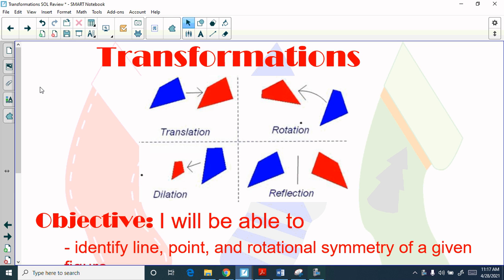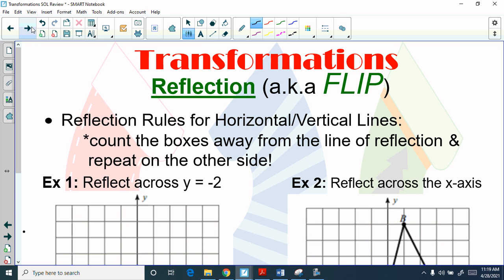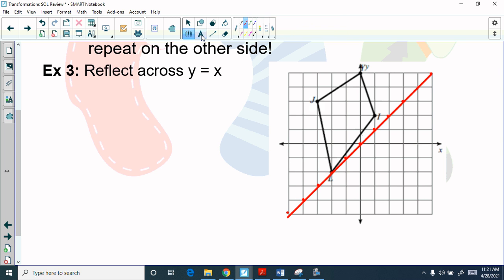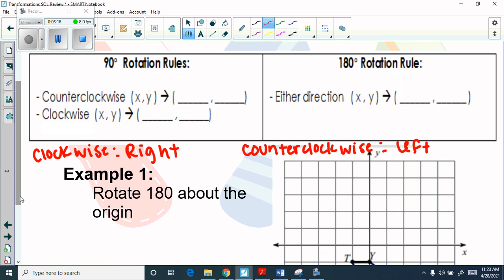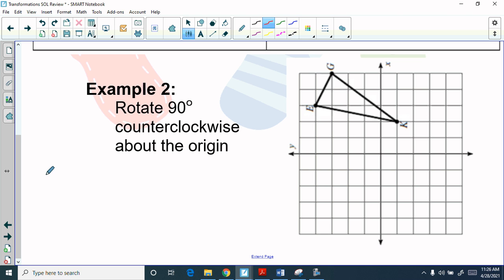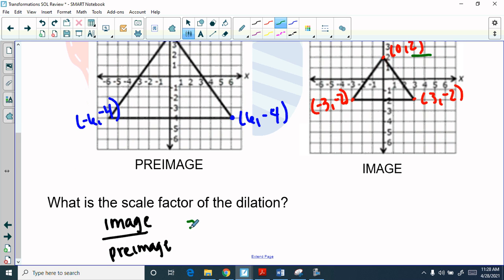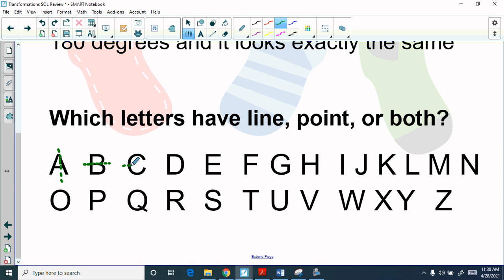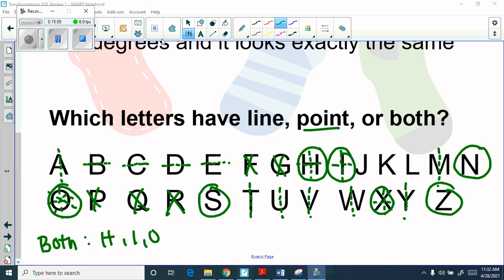Transformations SOL Review Video